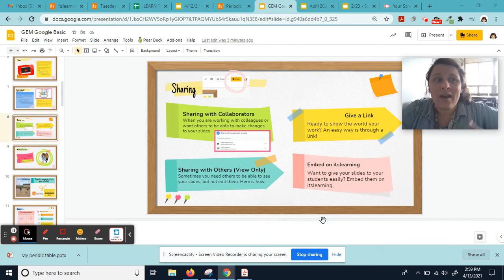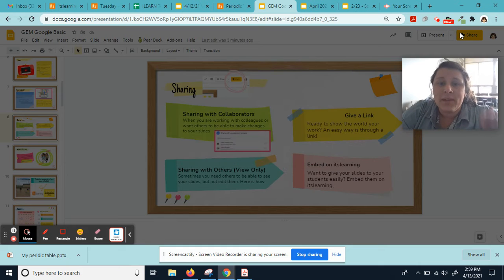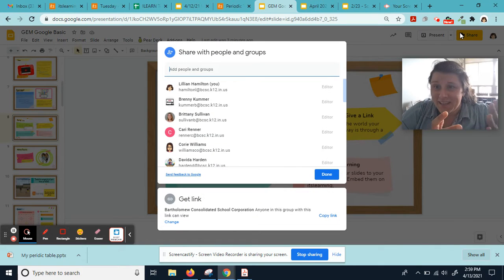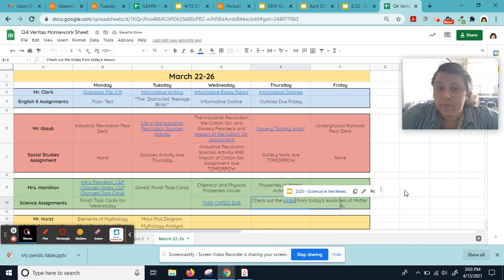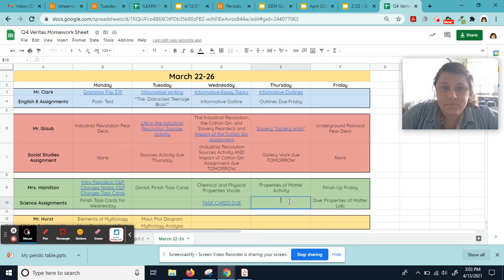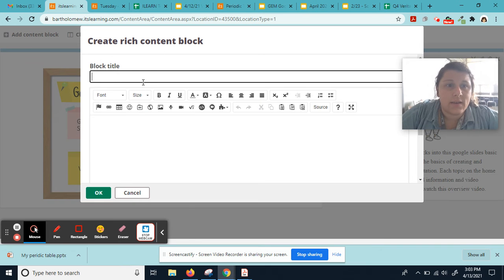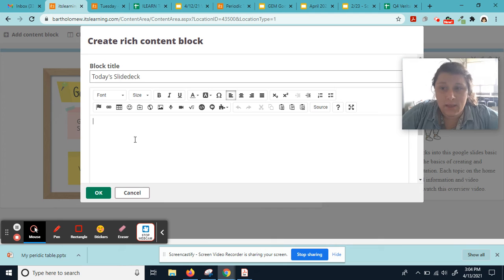GEM: Google Slide Basic Sharing Your Slides